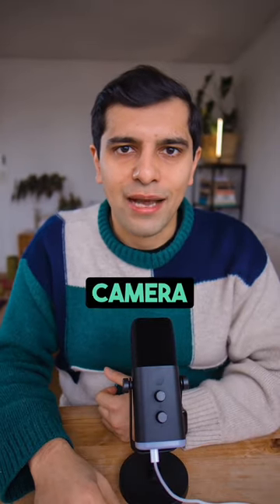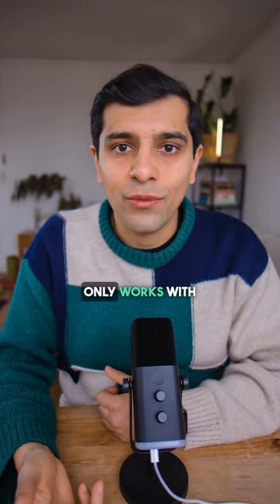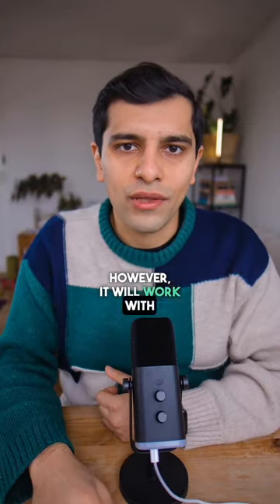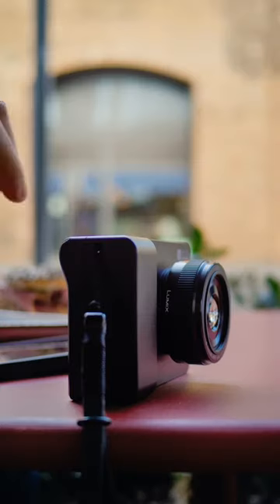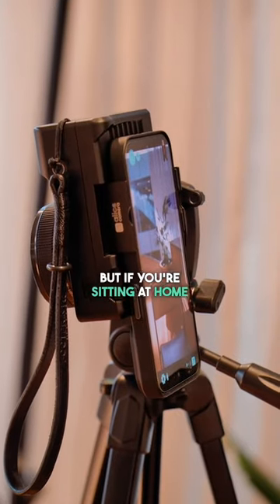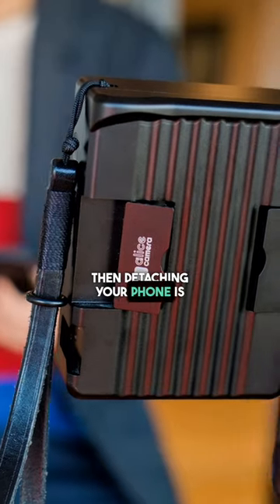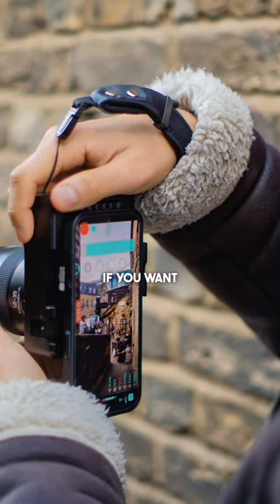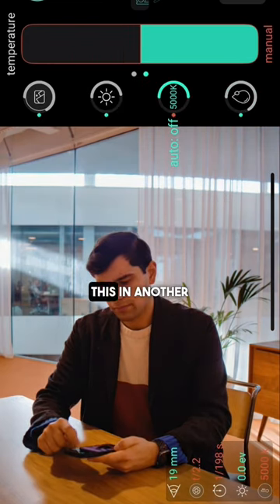3 things to know about the Alice Camera mobile app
Alice Camera is an AI-accelerated computational camera (AI camera) built by Photogram AI and is made for content creators, YouTubers, vloggers and for anyone else who wants to shoot, edit and share content seamlessly. It will feature an interchangeable lens system, professional-quality imaging sensors and the latest computational photography features. Imagine having one device that gives you the best elements of a DSLR, mirrorless and smartphone.